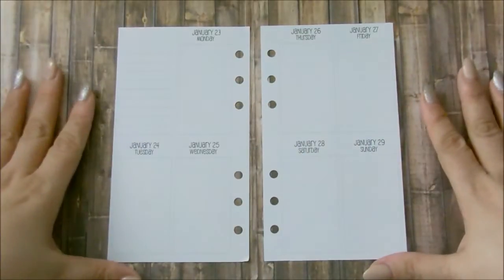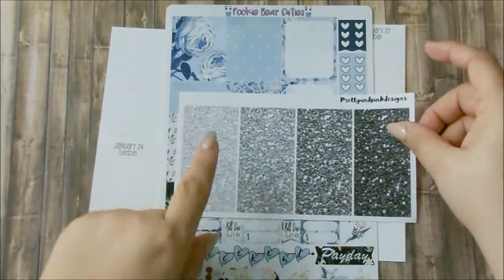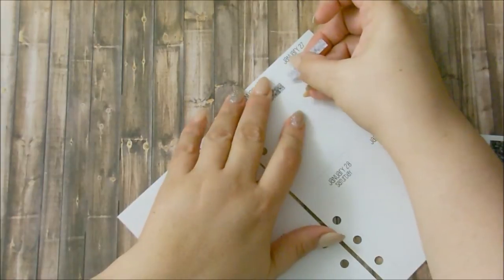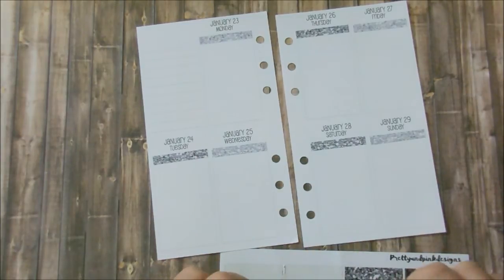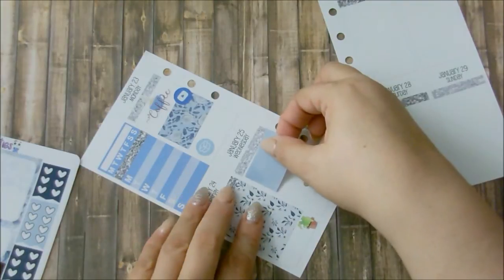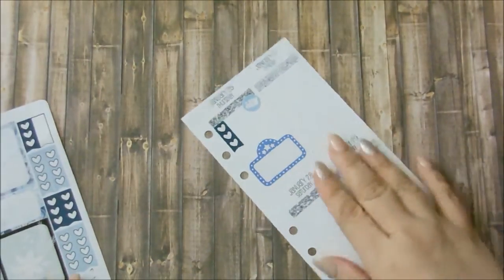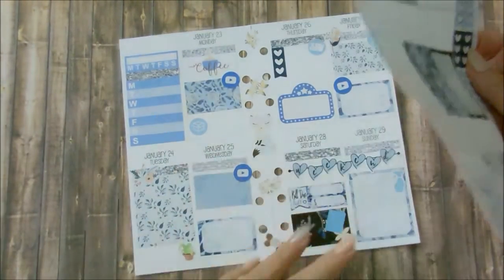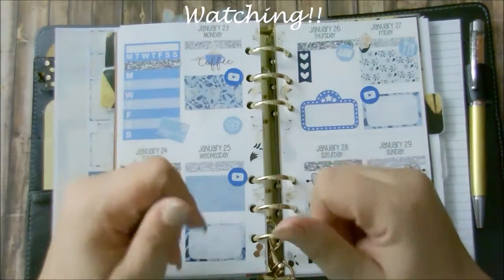Chatty Plan With Me: Pookie Bear Cuties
If you’re here early……HD is coming.  Hi My Loves! I really missed filming my Plan With Me(s). I'm back and ready to plan!